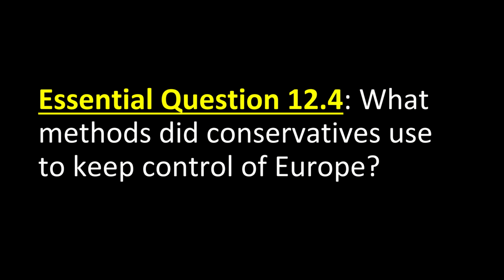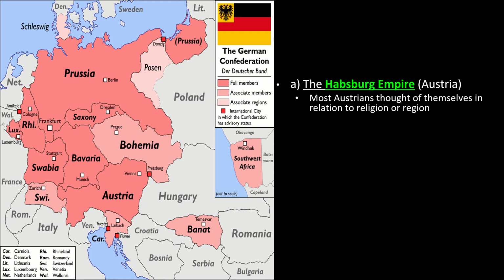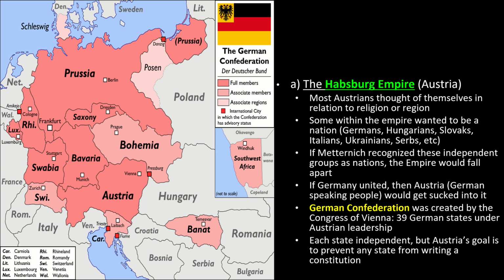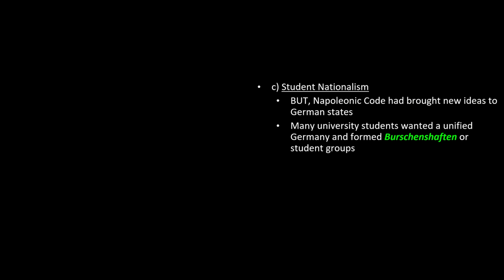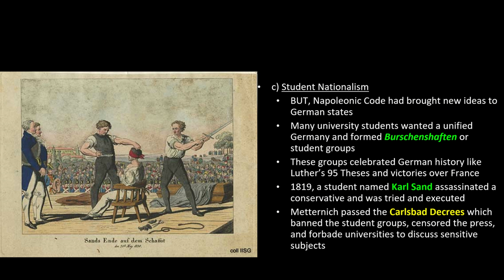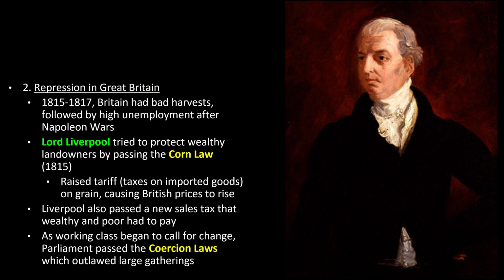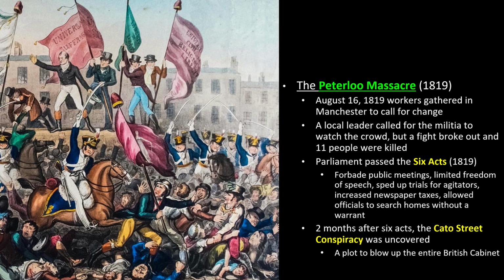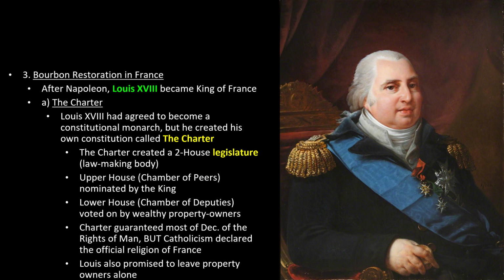A.P. European History Notes 12.4: Conservatives Regain Control